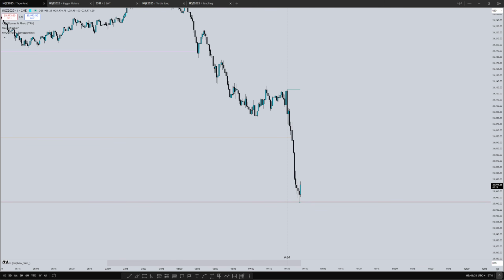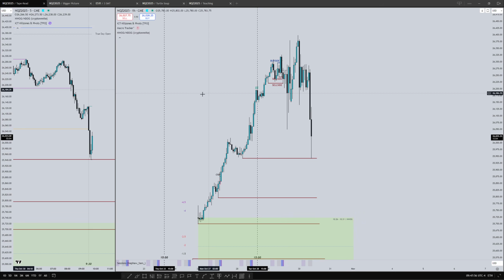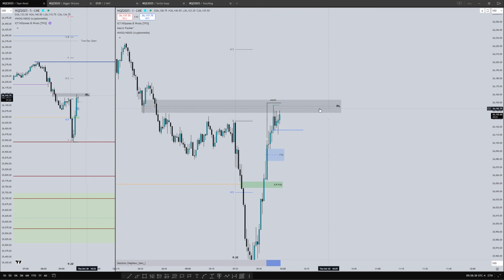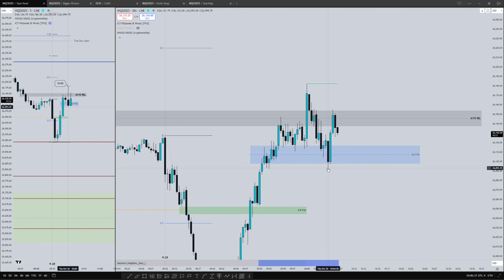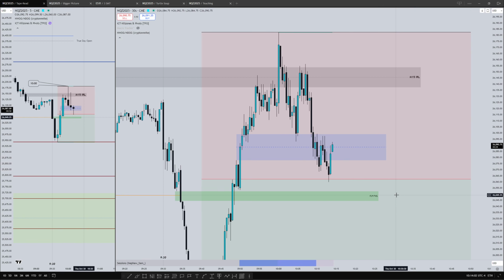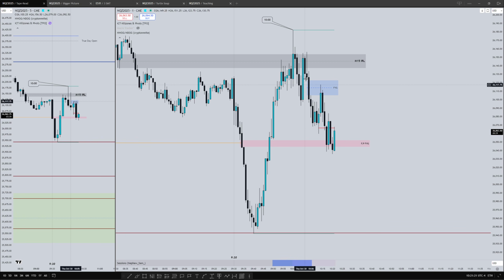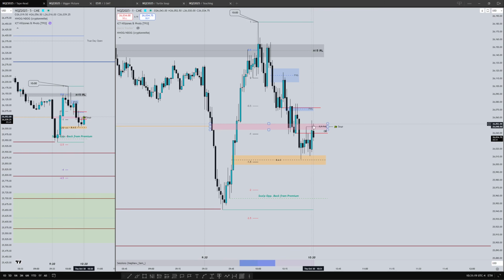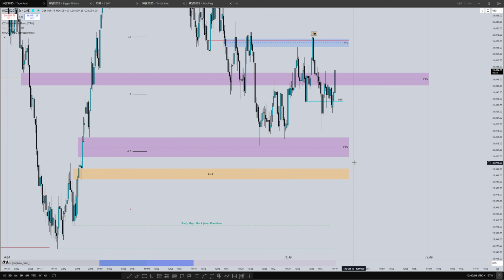Oct 30th ‘25 NQ Tape-Read